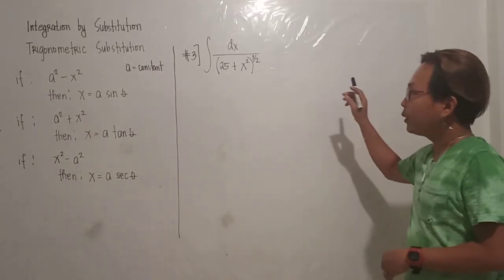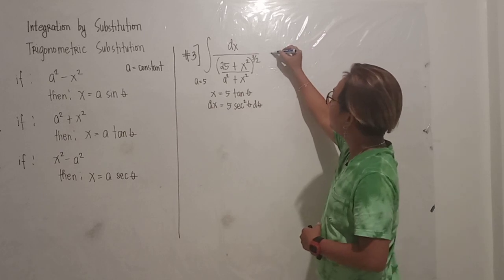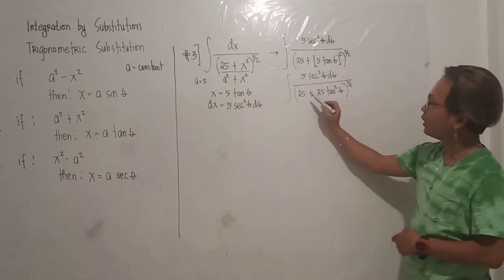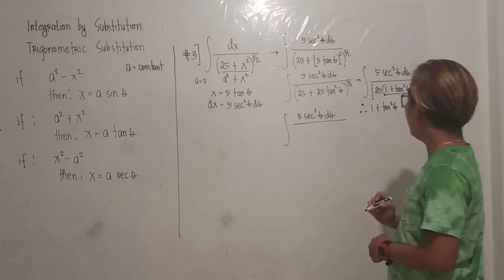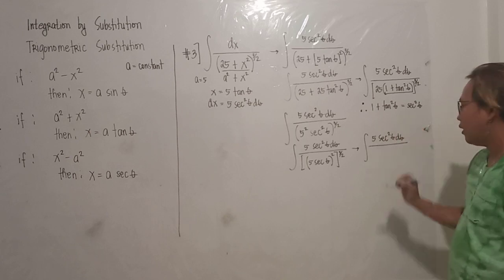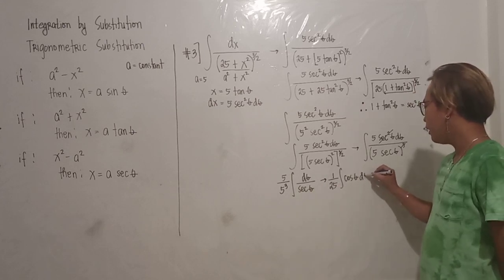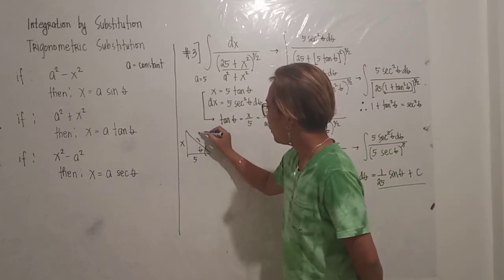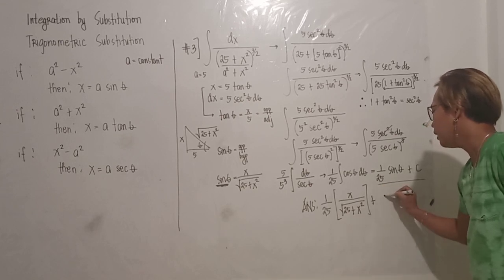Trigonometric Substitution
Example 3